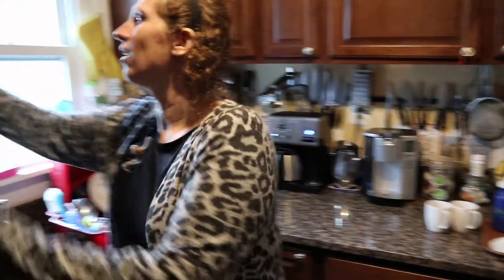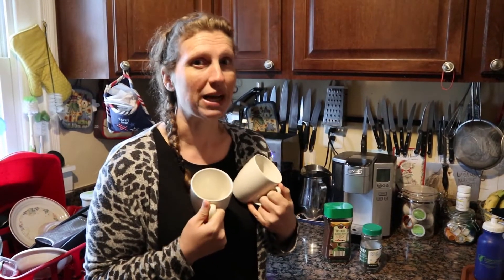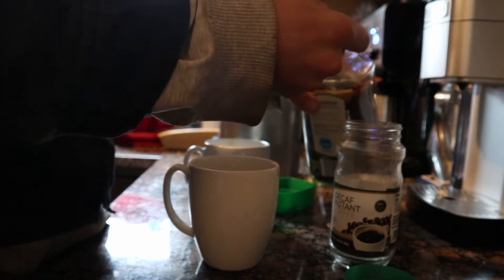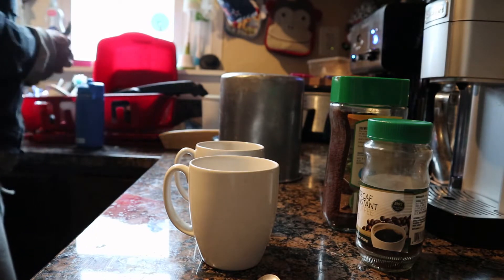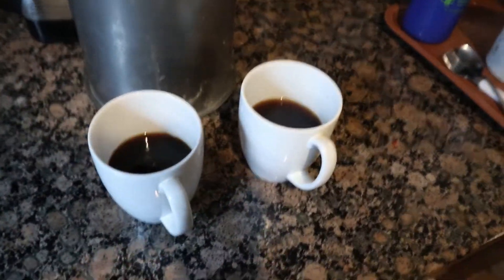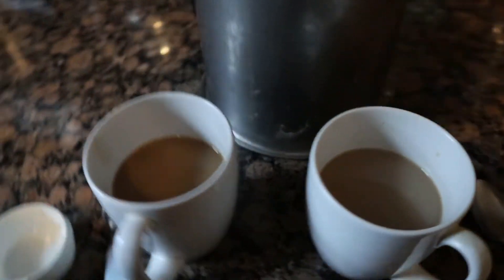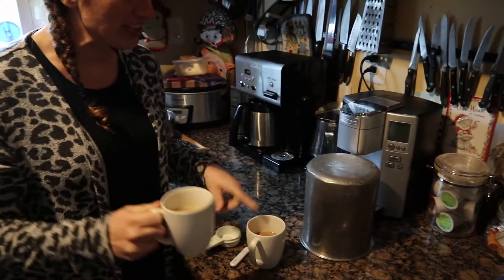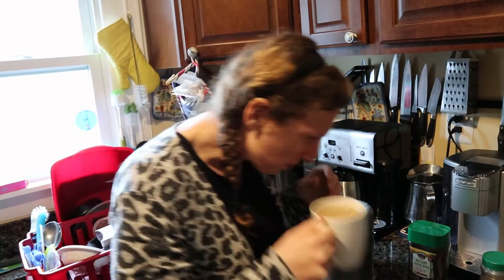TASTE TEST! Decaf coffee: Dollar Tree vs. Aldi. Which decaf tastes the best? Blind taste test.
We had a little fun seeing if Jo could tell the difference between Dollar Tree's and Aldi's decaf coffee.